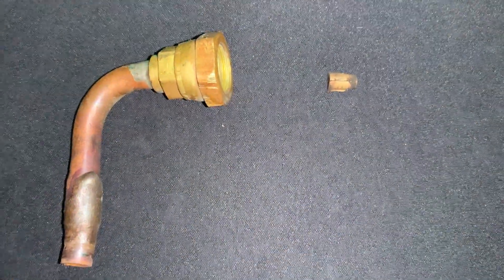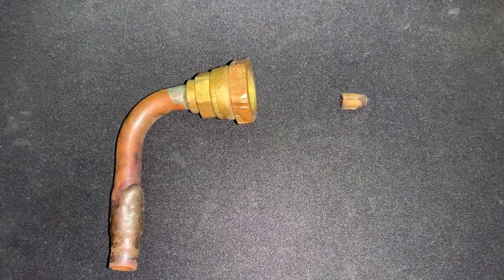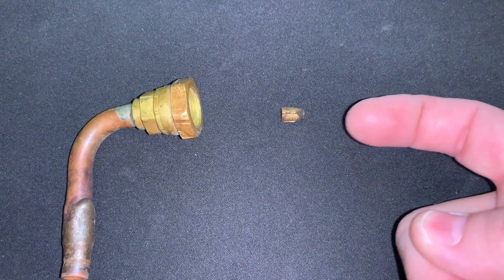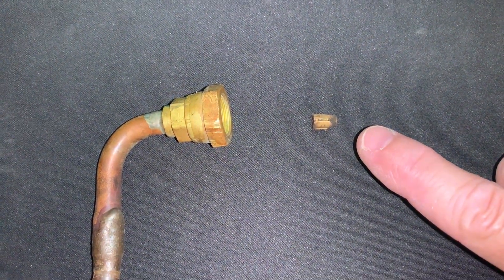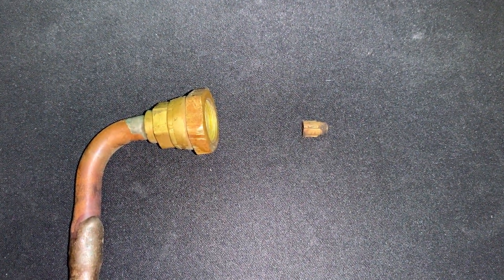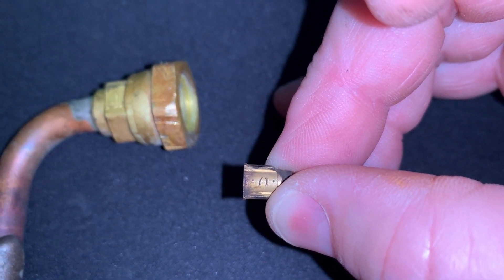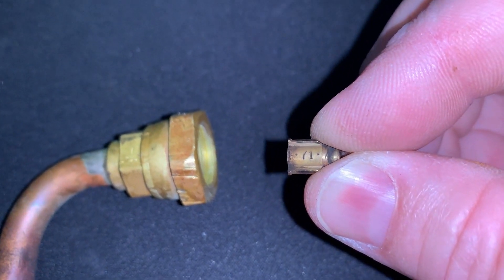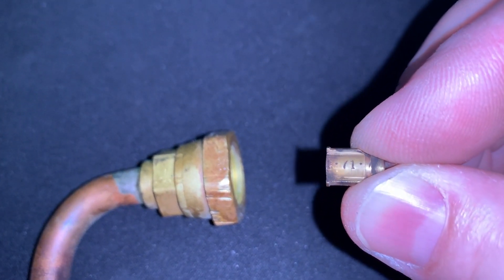Evaporator Coil Piston - How do you know what size you have?!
In this brief video I show the piston/fixed orifice used on my old hvac evaporator coil. This is important information to know or to know where to find it in the case you are working with your hvac system as a diy'er or you have an hvac tech working on your system. It is always good to know things like this!

How can we make our videos better? What other content would you like to see?